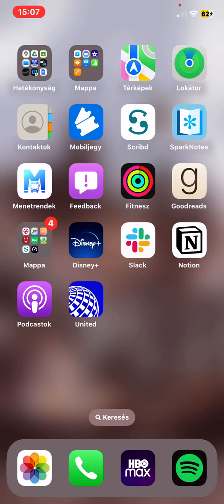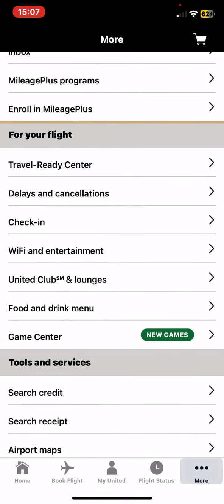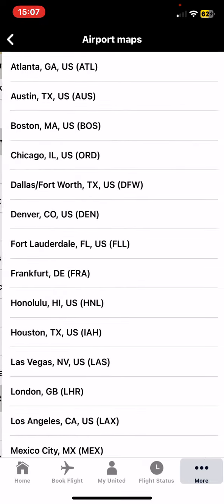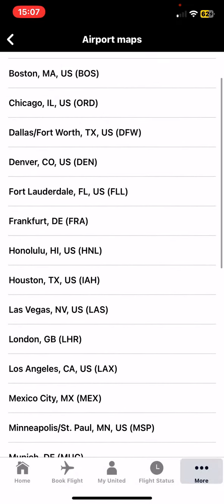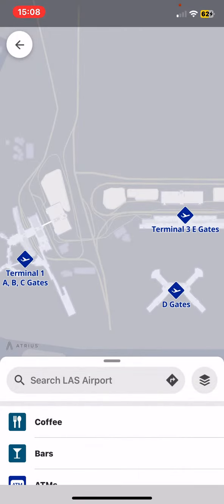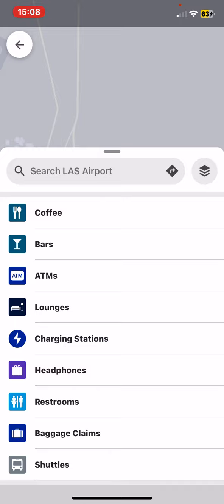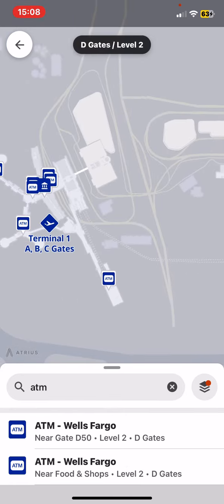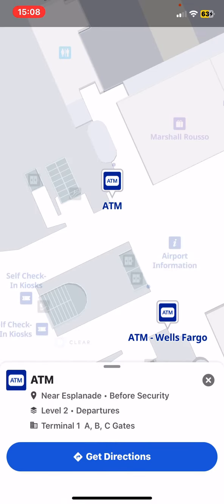Where to find the airport maps in United Airlines?